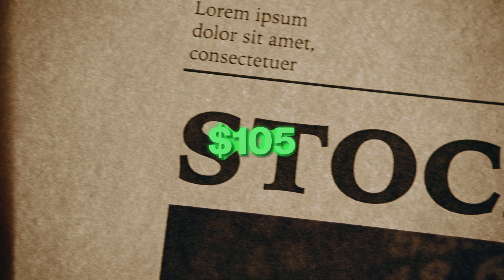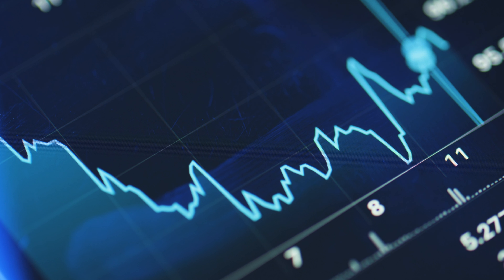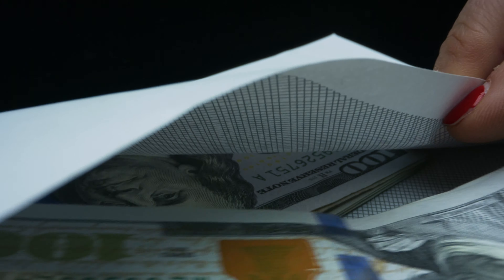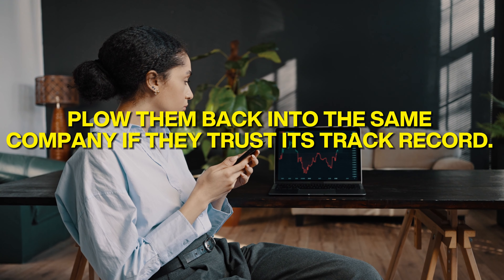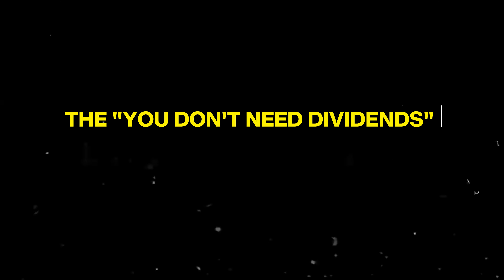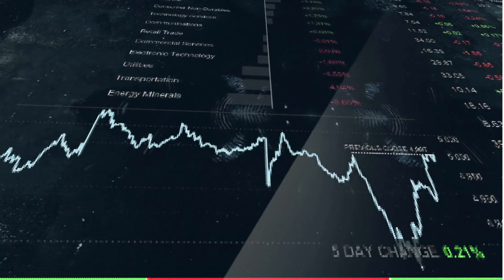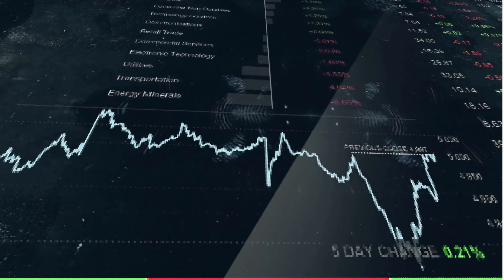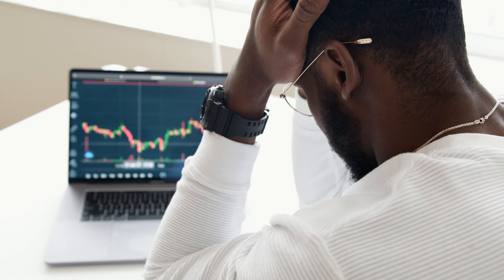Dividend Stocks Debunked: The Surprising Reality Explained | Passive Income Channel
🔍 Dive into the world of investing with Passive Income. In this video, we're unveiling the truth behind the ongoing debate: Dividend Stocks vs. Growth Stocks. Is there a clear winner, or is the answer more complex than it seems? Join us as we dissect common misconceptions and explore the intricate dynamics of dividend and growth investing.
While we provide detailed analysis and insights, remember that this content is for educational and entertainment purposes only. We encourage you to do your own research or consult with a financial advisor for tailored advice.
Stay ahead in the investment game with Passive Income.

We've discovered something new!: "Make Money Online By Answering Questions!"